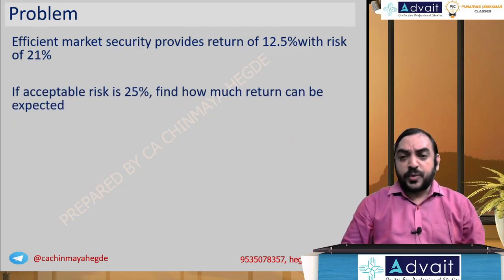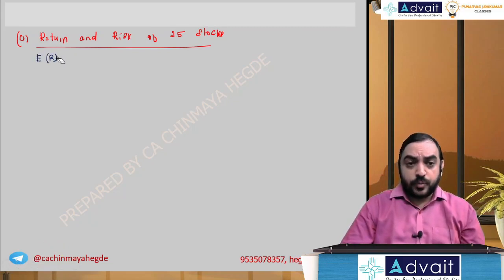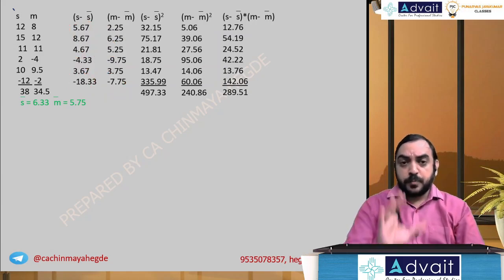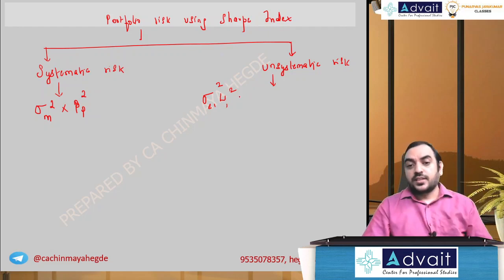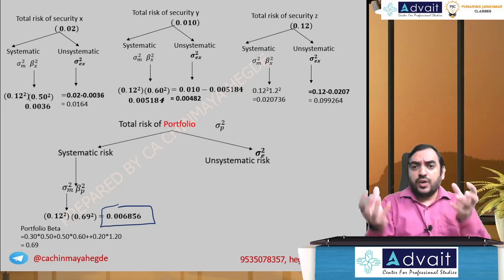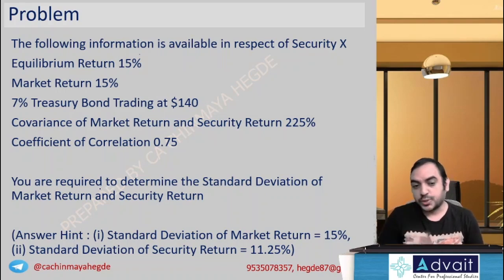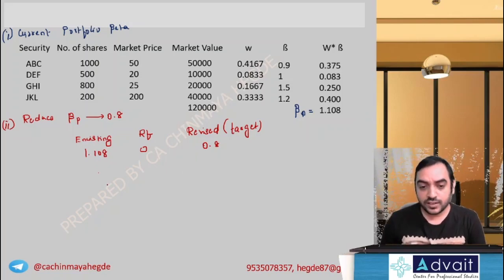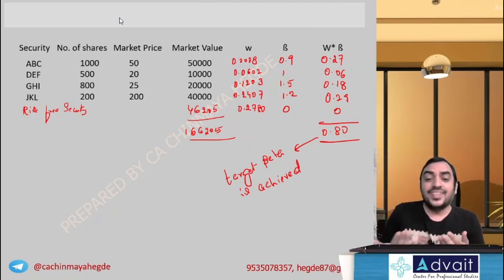Session-12 | Problems on Portfolio Management Part-2 | CA Final SFM Free Classes May/Nov 2023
Session 12 Problems on Portfolio Management Part-2 | CA Final SFM Free Classes May/Nov 2023 by CA Chinmaya Hegde | CA Punarvas Jayakumar Classes